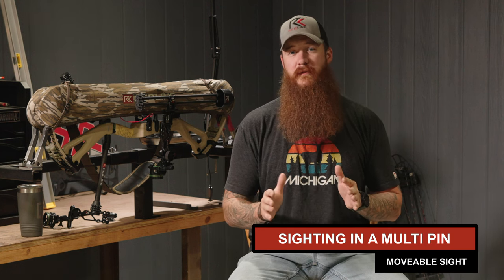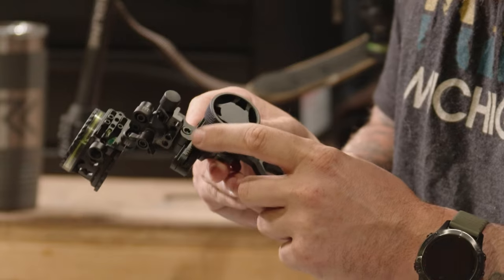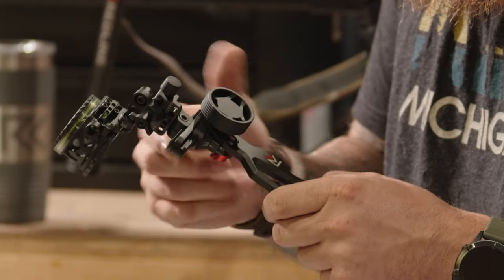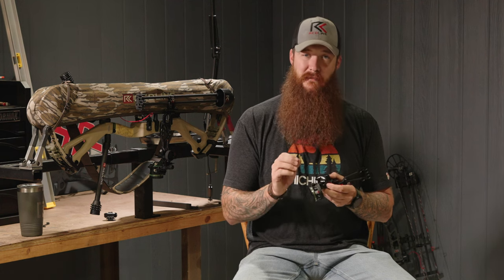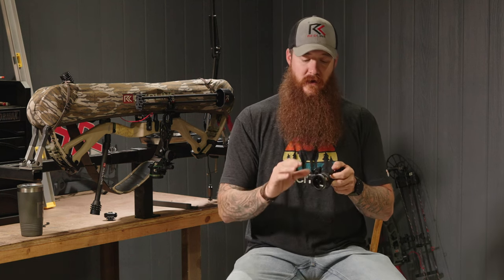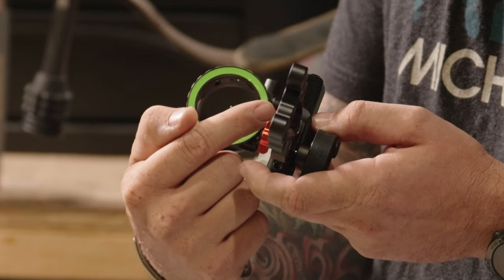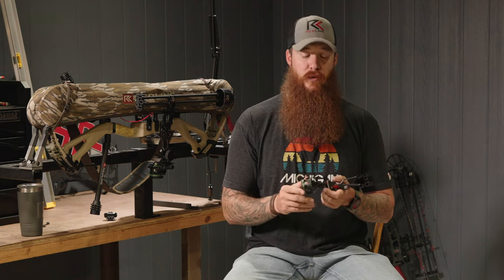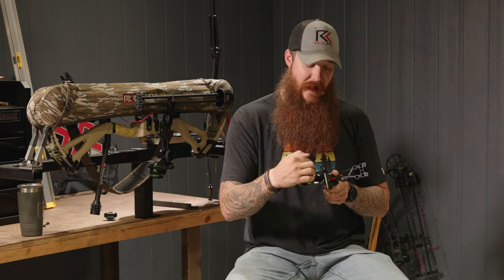HOW TO - Setting up a Multi Pin Slider Bow Sight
HOW TO - Setting up a Multi Pin Slider Bow Sight with Redline Bowhunting's Host and Resident Bow Tech Wess Brown. We have been getting a lot of customer feedback and online questions regarding setting up a 3 pin and 5 pin slider bow sight. These sights for redline include the popular RL-2 DTM 3 pin, RL-1 Carbon Bracket 3 pin, RL-2 Dovetail 3 and 5, and brand new RL-2 3 pin slider bow sight.

If you have any more questions, do not hesitate to contact one of our bow techs.

Checkout the sights featured in this video below!